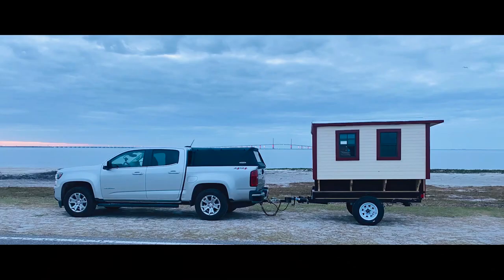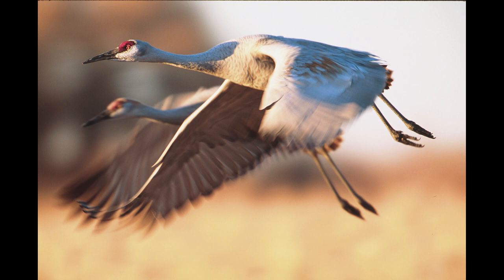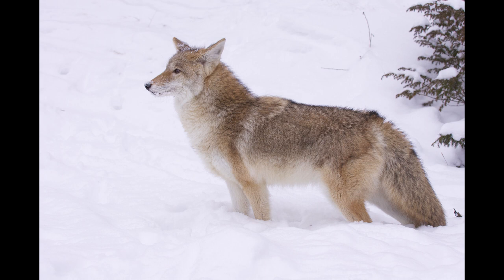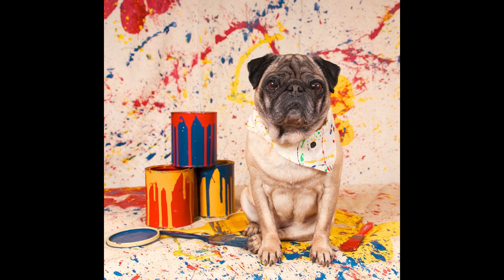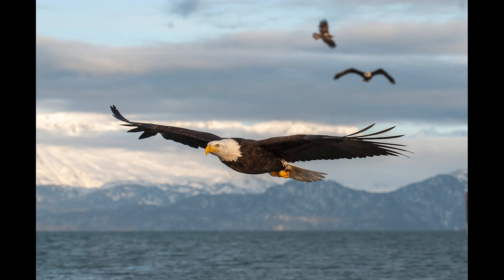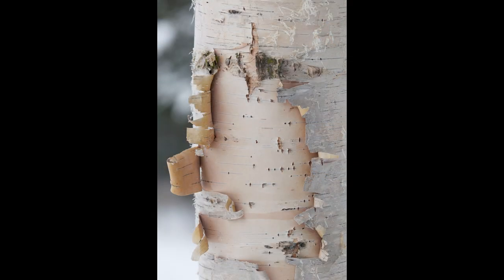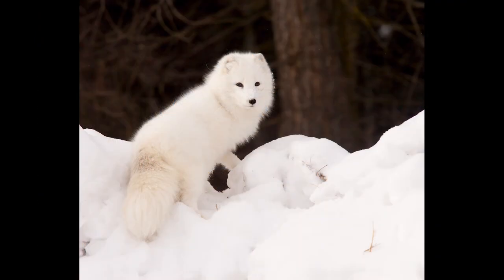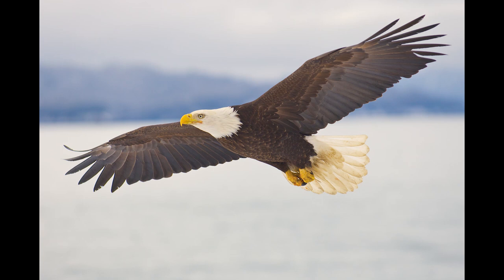Selling Wildlife Photography, My 24 Best Selling Stock Images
Most photographers aspire to sell their images, especially to see them in print in magazines, newspapers, books, and websites. I have been very fortunate to have sold over 11,000 images in the past 11 years through stock agencies.

In this video, I present my 24 best-selling images. These are the images that have sold the most times, not the images that have made the most money. Some of the images have sold over a thousand times, for a single image. I hope this is helpful as you look at your images to determine if you can sell some of your work.

Supports
Innorel RT90c Tripod

This site is a participant in the Amazon Services LLC Associates Program, an affiliate advertising program designed to provide a means for sites to earn advertising fees by advertising and linking to Amazon.com. I am compensated for referring traffic and business to Amazon and other companies linked to this site.